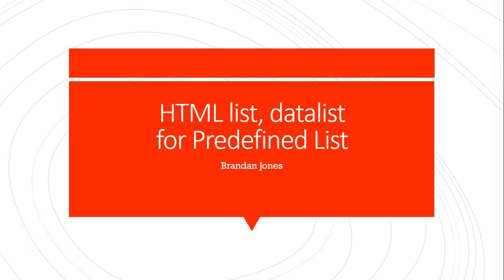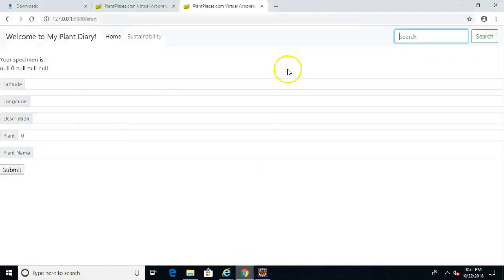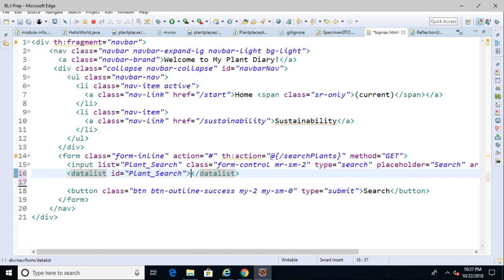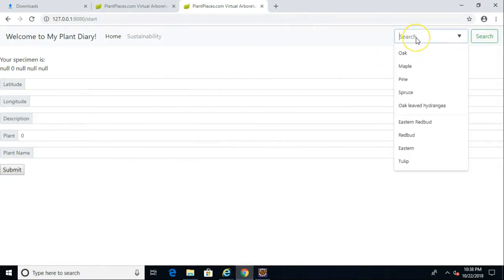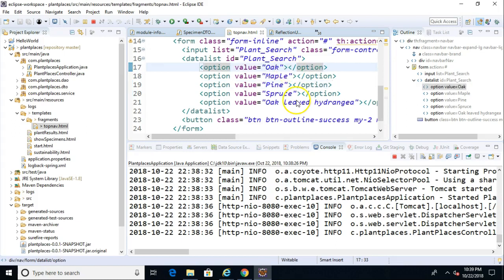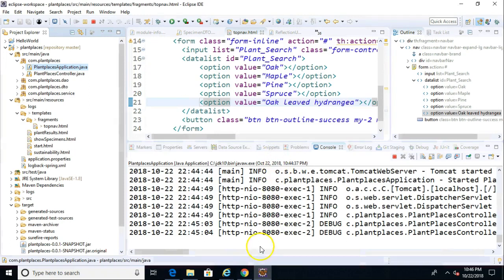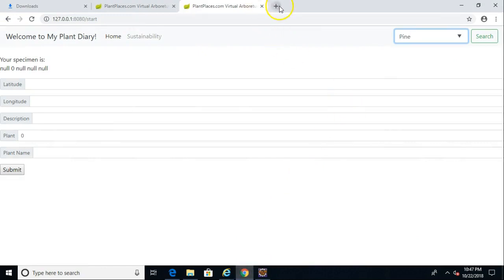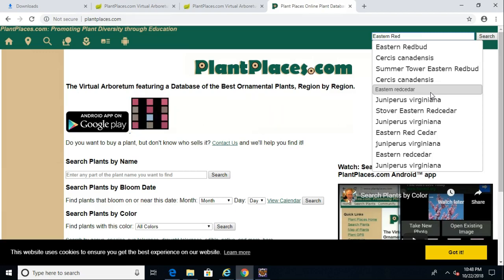Use HTML datalist to provide autocomplete values for input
Use the HTML datalist element to provide a set of predefined autocomplete values for an input field/input list on an HTML form.